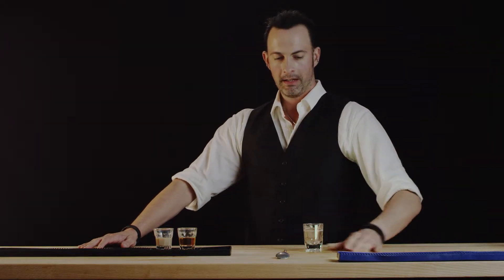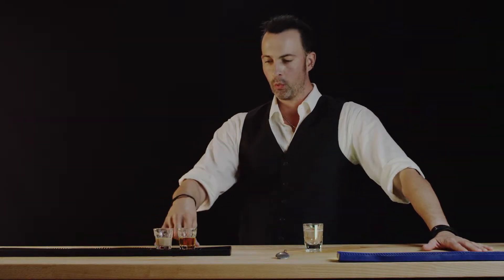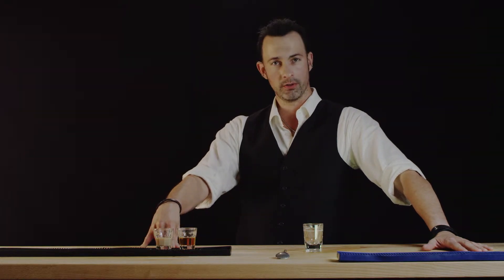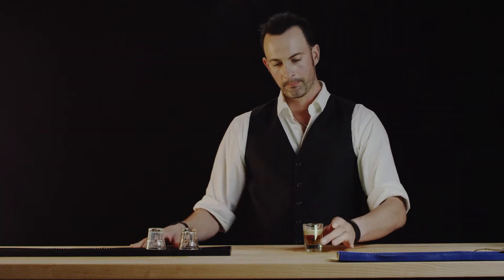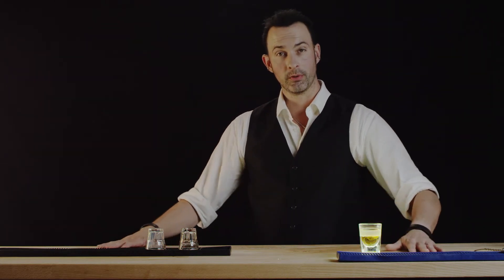How to Make The Buttery Nipple - Best Drink Recipes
The Buttery Nipple is a layered cocktail shooter most commonly composed of Baileys Irish Cream and Butterscotch Schnapps. When prepared properly, the ingredients remain in two distinct visible layers due to the relative densities of the ingredients.